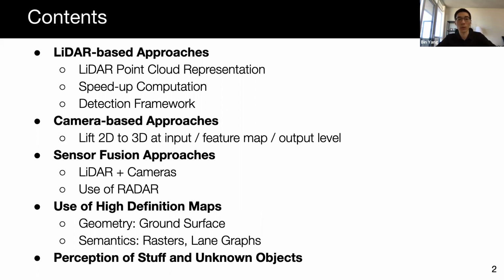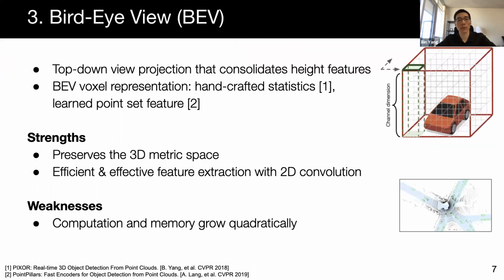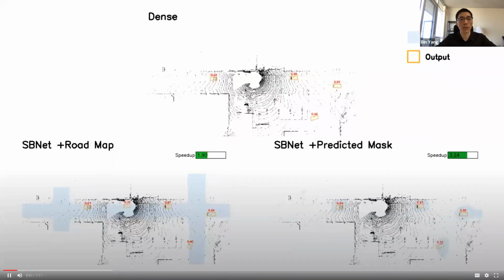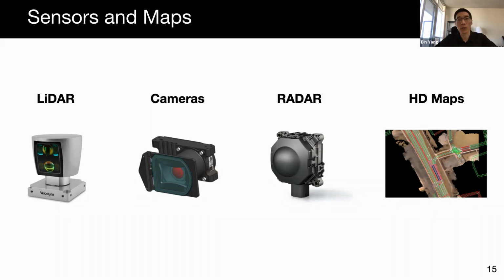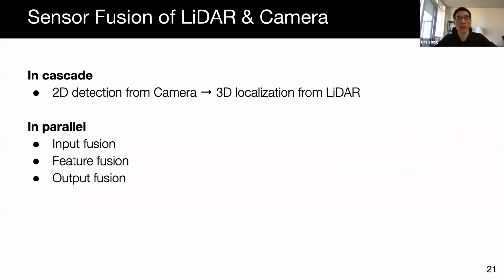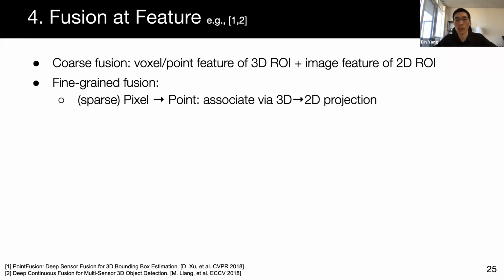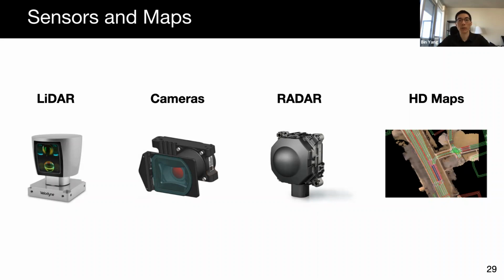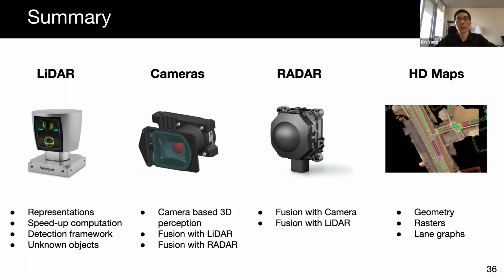Tutorial Self-driving: Video 3 Perception